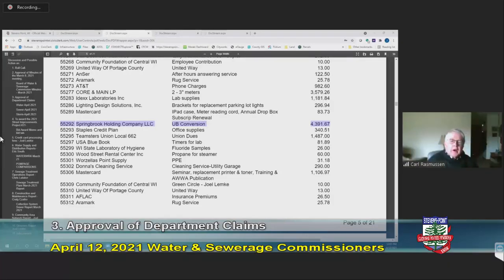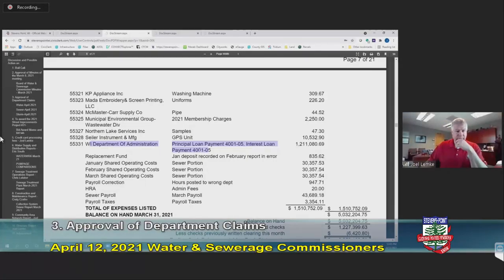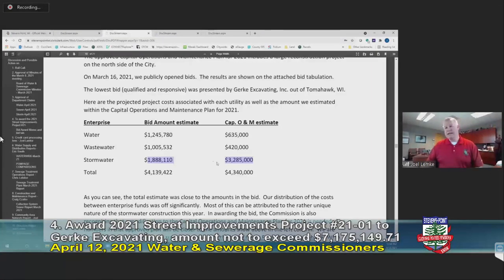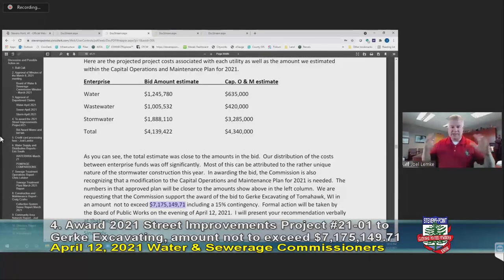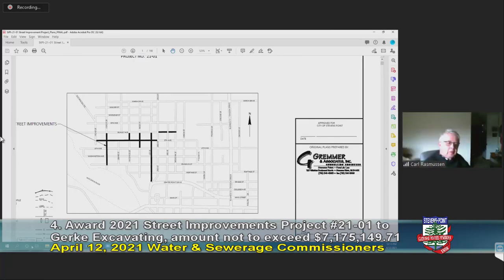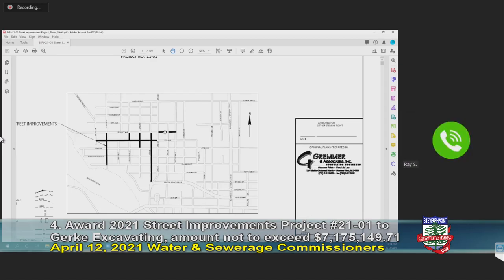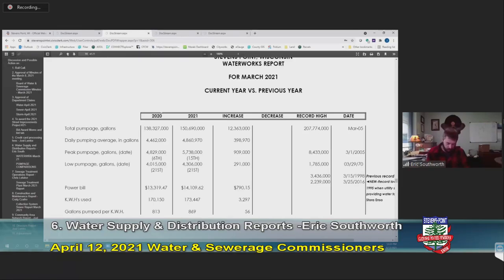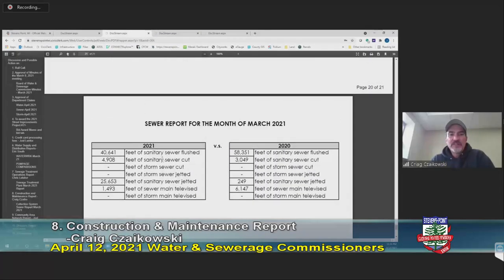Board of Water and Sewerage Commissioners - April 12, 2021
City of Stevens Point Board of Water and Sewerage Commissioners recorded April 12, 2021